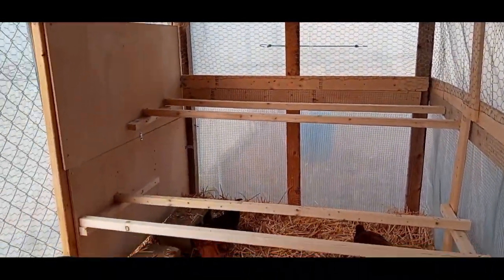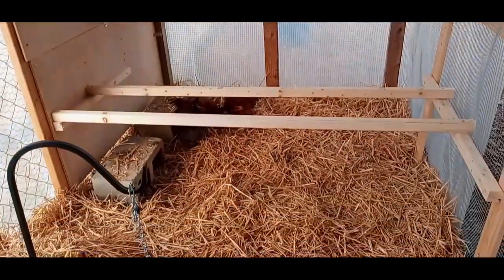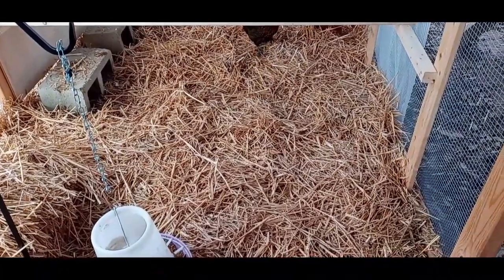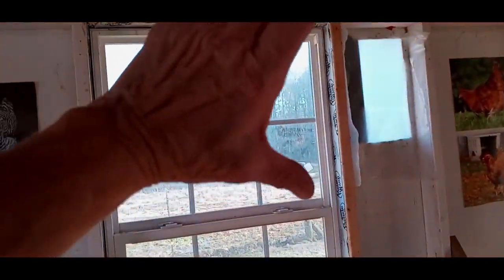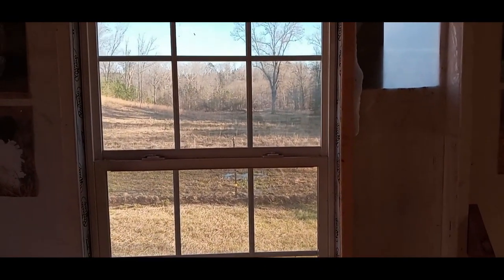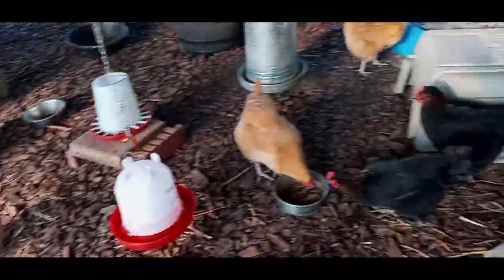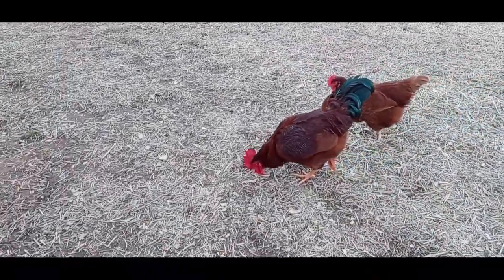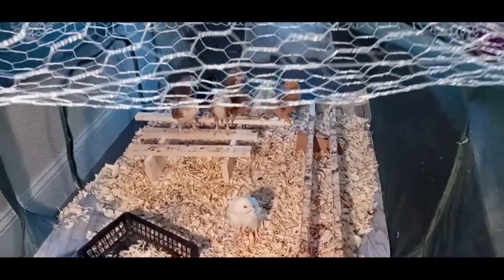More new changes in the chicken coop and eggs on lockdown.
I revamped the kennel in the chicken run (again). More space and I’m able to keep the young ones a little longer in there with more room. I will also be able to keep more of them, whenever necessary, in there as well. Got my window put in the coop finally and it didn’t cost me anything. Already had the window and my friends put it in for me for nothing. I did bake them some homemade bread rolls and some homemade chicken treats with the bunch of small eggs I was saving for them.  And the toddlers in the house are growing really fast and getting really spunky now.  And, the chick eggs are now on lockdown. We will be having more chicks within the next few days. Lots going on and surely can’t wait for spring. Oh yeah, and I just ordered for the first time some hatching eggs thru the mail. Never done those before but will be raising and selling Ayam Cemani chickens as well. It’s never ending.